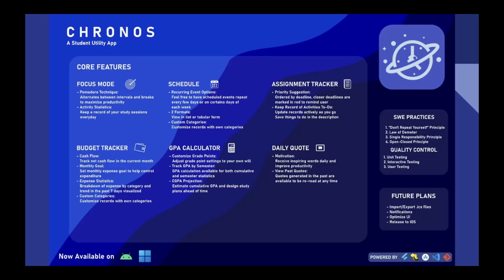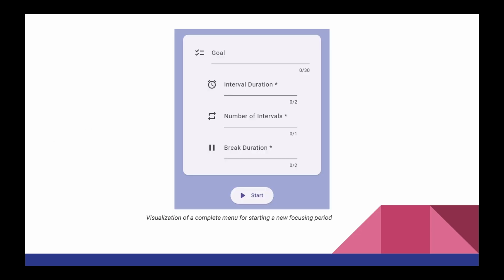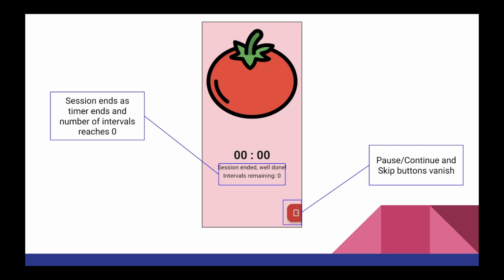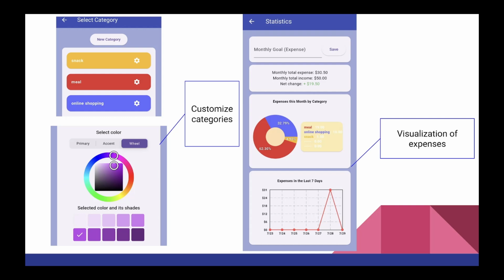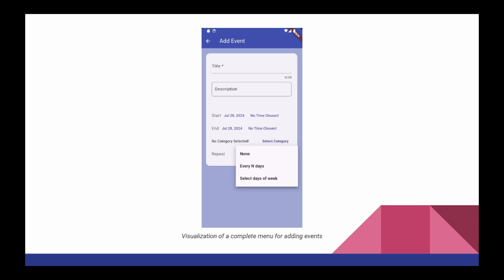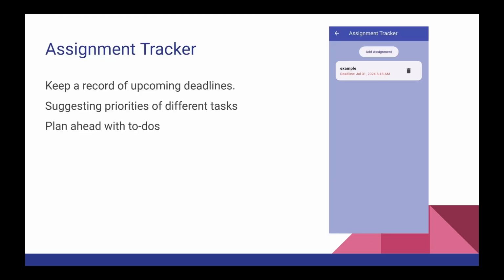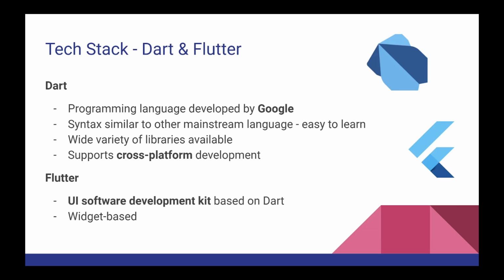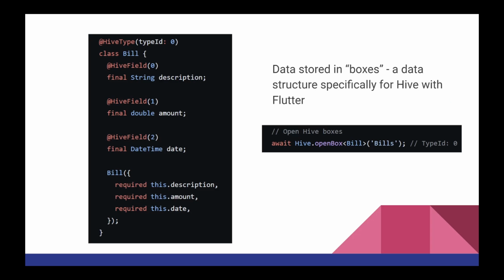[Orbital24] Splashdown: DSG (6586) - Apollo 11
Zhai Yihong & Zhu Yangyi